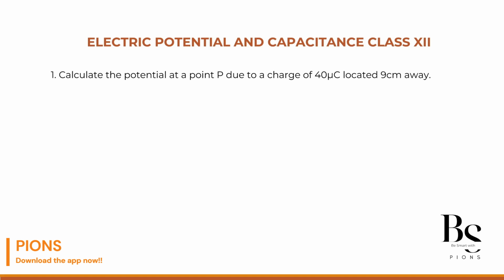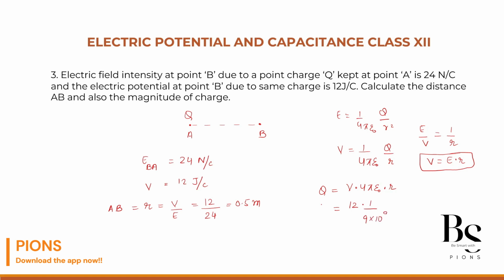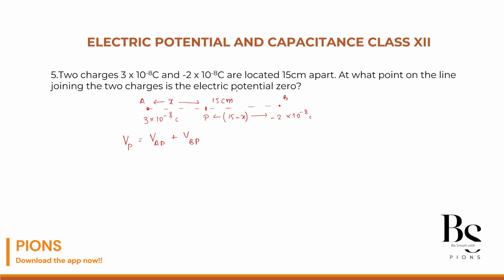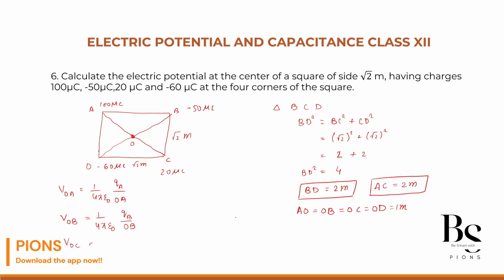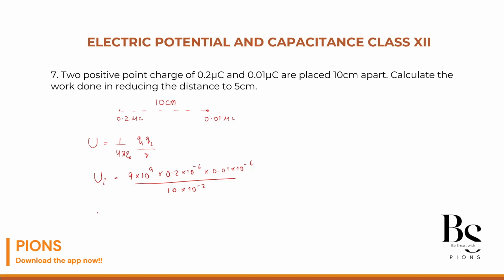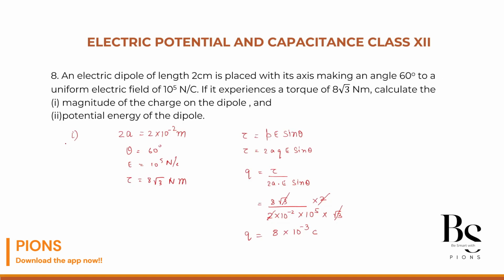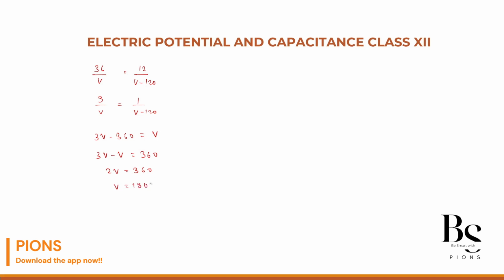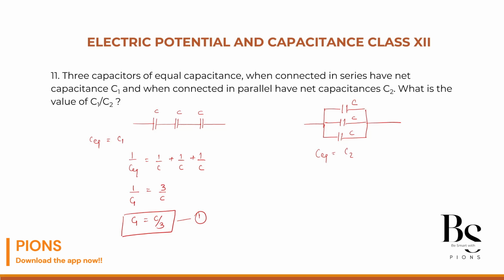revision boards physics lecture 3 [electric potential and capacitance]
In this video, we cover the essential concepts of electric potential and capacitance  for Class 12 Physics, designed for quick learning and revision. The session is part of our Mind Map Series, simplifying complex topics with easy-to-understand explanations and visual aids. You'll learn key principles such as potential, potential due to dipole, capacitors, dielectrics, energy stored in a capacitors. etcc.